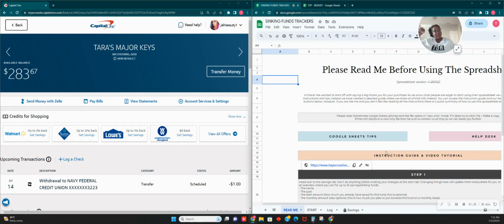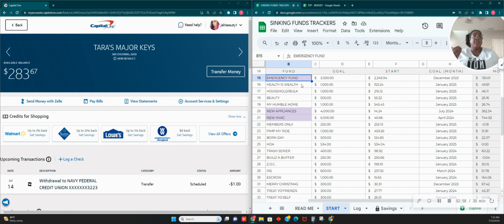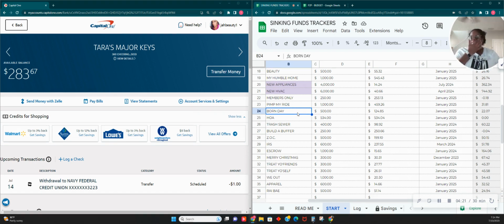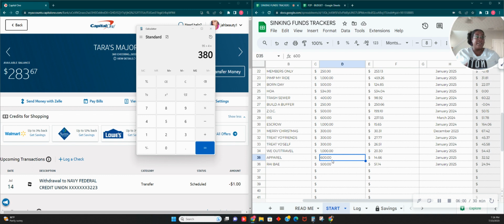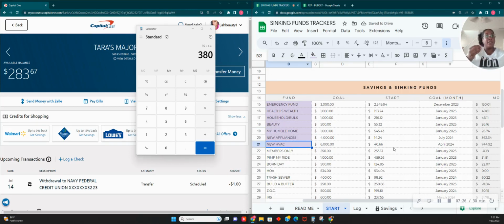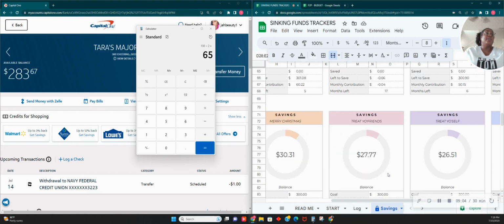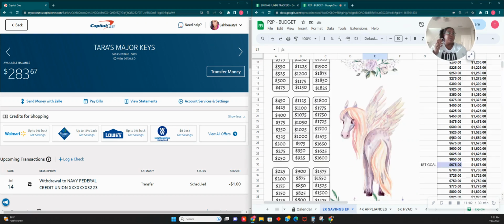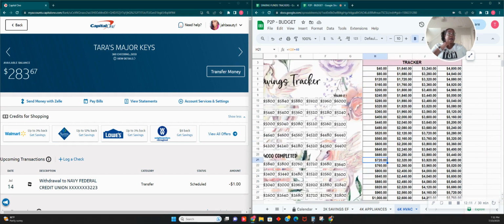SINKING FUNDS: HOW TO SAVE MONEY WITH A DIGITAL BUDGET AND ETSY GOOGLE SHEETS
HEY LOVES I AM TRYING TO GET MYSELF BACK IN THE GAME WITH TRACKING SINKING FUNDS AND SAVINGS CHALLENGES.

Check out  @angelicascorner8780   for more of her Awesome savings challenges

YOU CAN FIND THE SHEETS AT THE ETSY SHOP OF HAYEAMERI SHOPS

UNICORN SAVINGS CHALLENGES CAN BE FOUND AT THE TRACKERS CORNER:

2K SAVINGS

6K SAVINGS